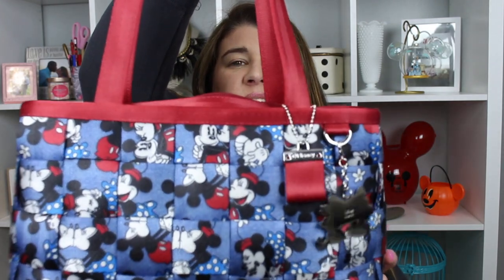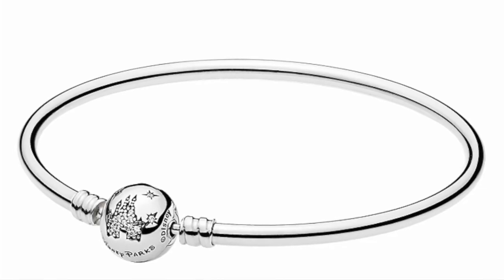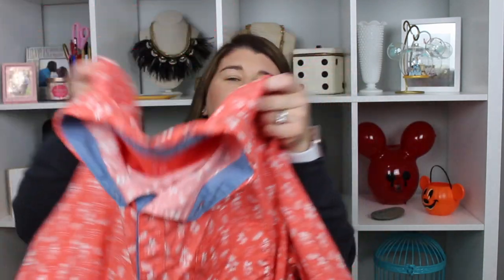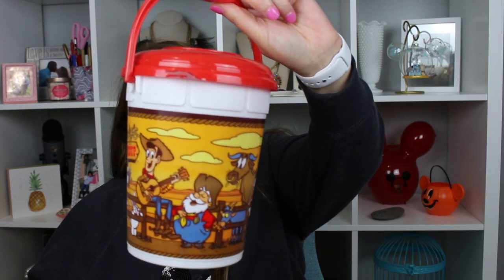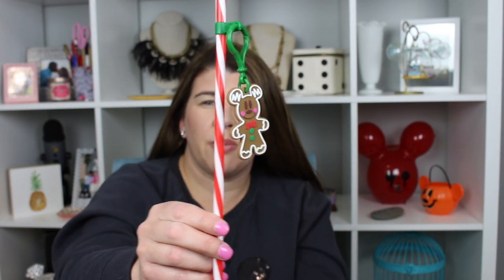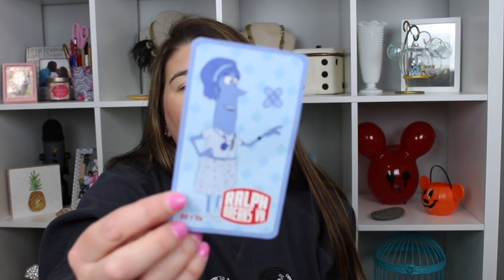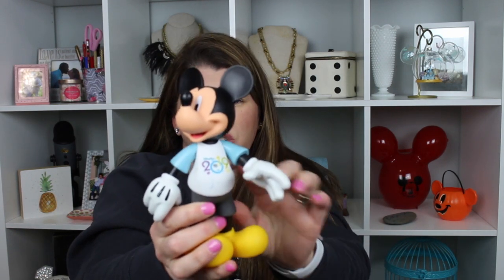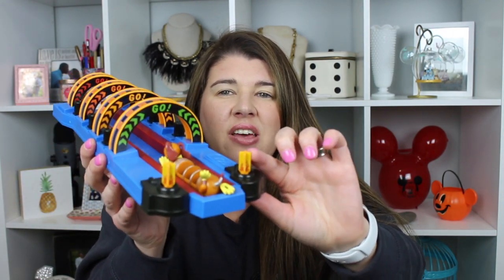WALT DISNEY WORLD HAUL | JANUARY 2019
Here is my haul video of everything that we purchased on our most recent trip to Walt Disney World in January 2019! I hope you enjoy!

🛍Products Mentioned
Epcot Bangle by Alex and Ani - Walt Disney World
Fantasyland Castle Bracelet by PANDORA
Fantasyland Castle ''2019 Edition'' Charm by PANDORA
Mickey Mouse Club Official Member T-Shirt for Kids
Minnie Mouse Potion Purple Ear Headband
Sorcerer Mickey Mouse Plush
Mickey Mouse Figure - Disney Parks 2019
Mickey Mouse Safari Binoculars - Disney's Animal Kingdom

🍒 ABOUT ME
Originally from California, I now live in Michigan with my husband and 4-year-old son.  An all out girly-girl, I have a not-so-slight affinity f designer handbags, fabulous shoes and makeup. I'm also a huge Disney fan! We are Walt Disney World Annual Passholders and Disney Vacation Club members!